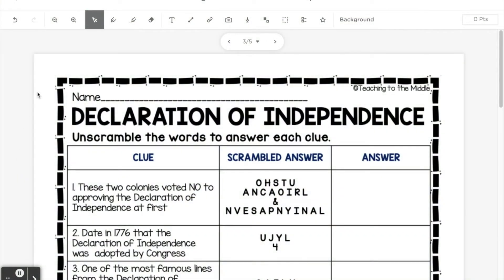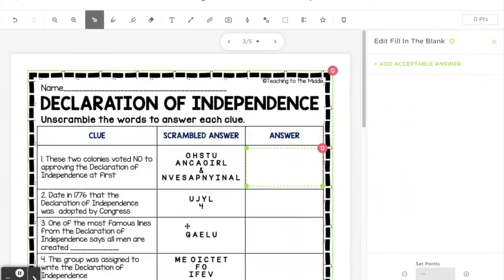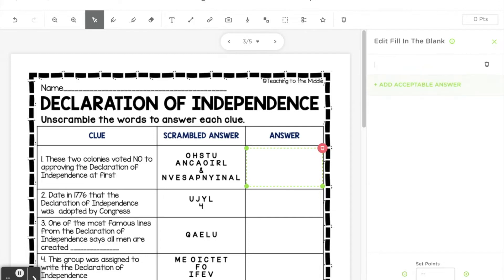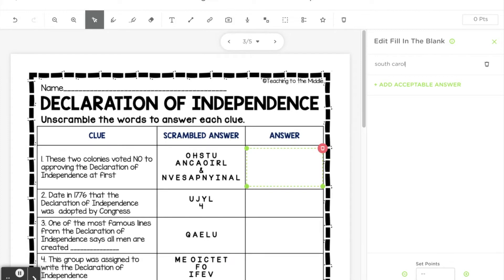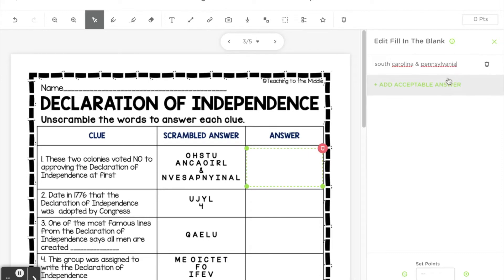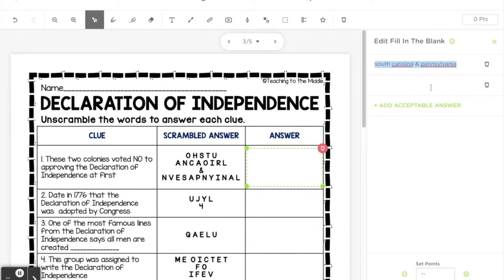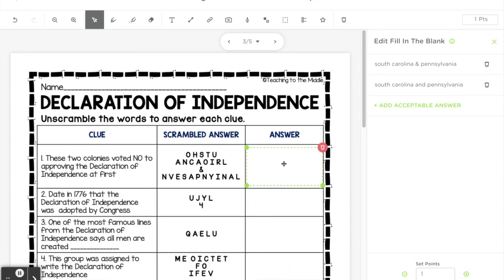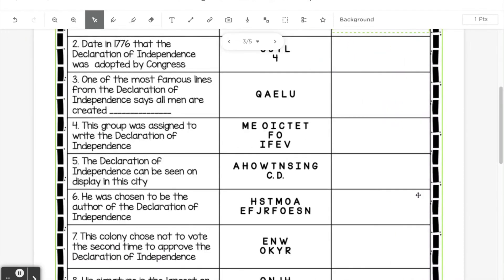Toolbar: Fill in the Blank Tool